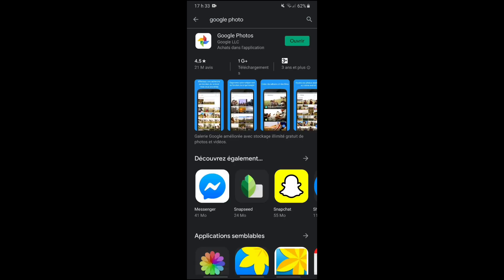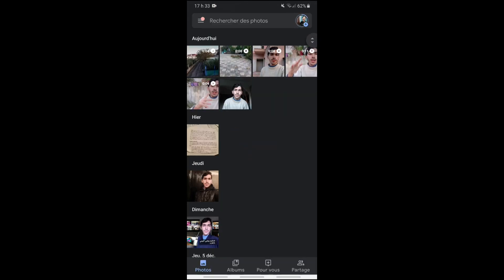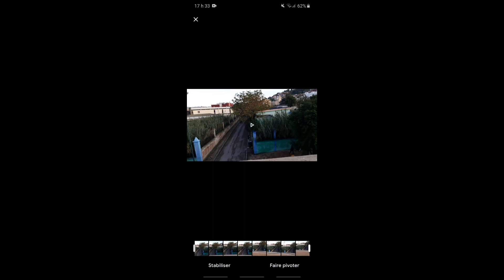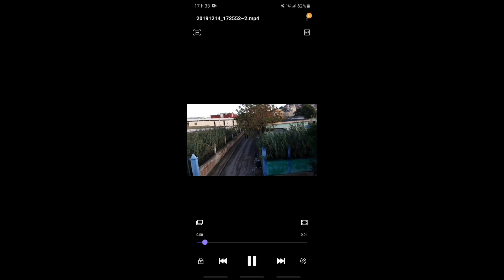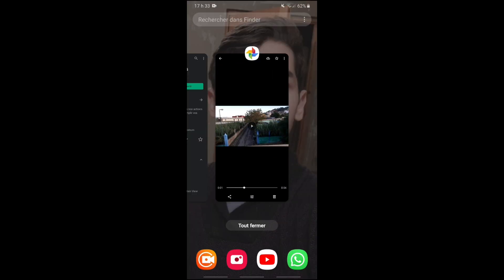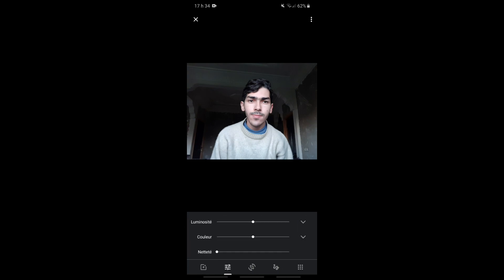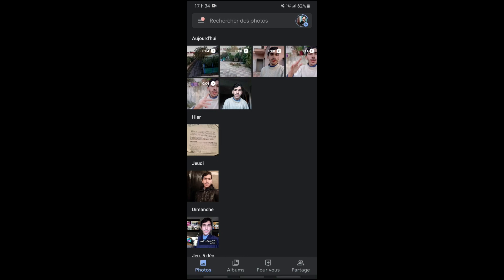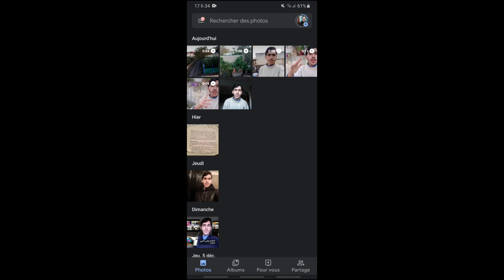Stabilisation video without gimabl 😱💣🗯🤔👍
stabilisation video iphone
stabilisation video premiere pro
stabilisation video logiciel
stabilisation video after effect
stabilisation video iphone 11
stabilisation video en ligne
stabilisation video iphone x
stabilisation video samsung s7
stabilisation video s9
stabilisation video android
stabiliser video avec filmora
stabiliser video avec google photo
stabiliser video adobe premiere cc
stabiliser video app
stabilisation de video
stabiliser video
video stabilisation blender
batch stabilisation video
video stabilisation best
stabilisation video crop
stabilisation camera video
stabilisation canon video
stabilisation video final cut pro x
stabiliser video final cut
stabiliser for video cameras
video clip stabilisation
stabilisation video definition
stabiliser video davinci resolve
stabiliser video drone
stabiliser des vidéos
montage video stabilisation d'image
video deluxe stabilisation
digital stabilisation video
stabilisation d'image video
stabilisation optique en vidéo
video stabilisation eis
video editing stabilizer
stabilisation video filmora
stabiliser video fcpx
stabilisation for video
stabiliser video free
video stabiliser for iphone
video stabiliser for smartphone
stabilisation video galaxy s8
stabilisation video galaxy s7
stabilisation video galaxy s9
stabilisation video gopro hero 5
stabilisation video gx8
stabilisation video gimbal
stabiliser video gopro studio
stabilisation video honor 10
stabiliser video hitfilm
video stabiliser how to
stabilisation video iphone 7
stabilisation video iphone 6s
stabilisation video iphone se
stabiliser video imovie iphone
stabiliser video ipad
stabilisation video kdenlive
stabiliser kamera video
stabilisation video logiciel gratuit
stabiliser video linux
stabiliser video lightworks
stabiliser la video tremblante imovie
stabiliser la video tremblante
stabiliser les vidéos
logiciel stabilisation video gopro
stabilisation video mac
stabilisation video movie maker
stabiliser video mp4
stabiliser video movie maker windows 7
video stabilisation matlab
stabiliser video windows movie maker
stabilisation video note 9
video stabilisation note 8
stabilisation numérique vidéo
activer stabilisation video note 9
video stabilisation greyed out note 9
stabiliser video online
stabiliser video openshot
video stabilisation opencv
stabilisation optique vidéo
image stabilisation on video
outil stabilisation video
stabiliser video iphone
video stabilisation greyed out
stabilisation video premiere
stabilisation video p30
stabiliser video post prod
stabiliser video premiere pro
stabiliser video photoshop
stabiliser video premiere pro cc
stabiliser video premiere pro cs6
stabilisation video reflex
stabilisation video recording
video stabilisation review
stabilisation video samsung s8
stabilisation video sony vegas
stabilisation video samsung s9
stabilisation video samsung
stabilisation video spherical
stabiliser video smartphone
stabiliser video tremblante
video stabilisation techniques
video stabilisation tools
stabilisation tripod video
video stabilisation tips
stabiliser une video
stabiliser une vidéo premiere pro
stabiliser une video en ligne
stabiliser une video adobe premiere
stabiliser une vidéo after effect
stabiliser une video avec adobe premiere
stabiliser une video sony vegas
stabiliser une video avec premiere pro
stabiliser une video iphone
stabiliser une video avec filmora
stabiliser un video
stabiliser video vlc
stabiliser video videopad
stabiliser video virtualdub
stabiliser video da vinci resolve
stabiliser video windows 10
stabiliser video windows
stabiliser video wondershare
gyroscope-based video stabilisation with auto-calibration
iphone x stabilisation video
cinematic video stabilisation (1080p and 720p)
stabiliser video 360
stabilisation 5 axes video
redmi note 5 stabilisation video
gopro hero 5 video stabilisation
5 axis video stabilisation